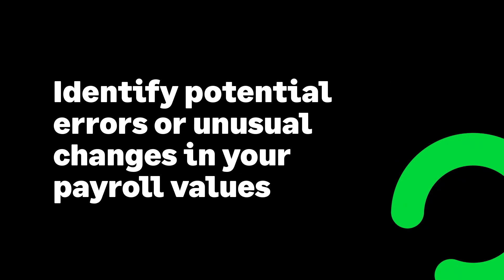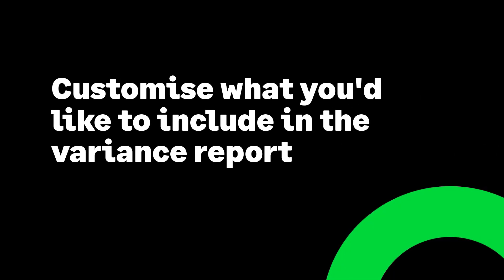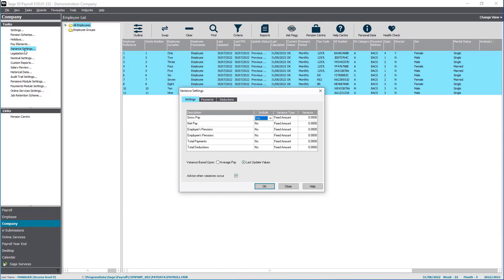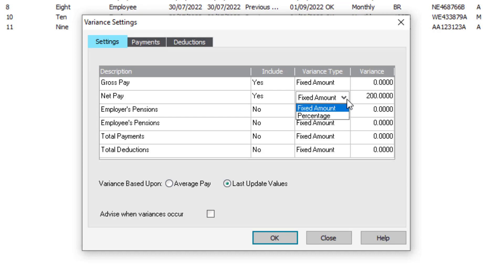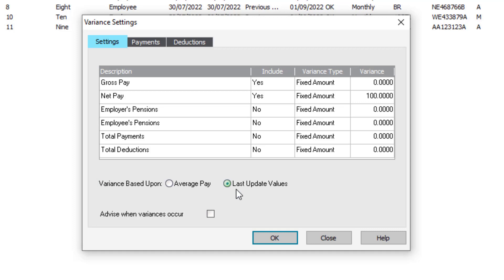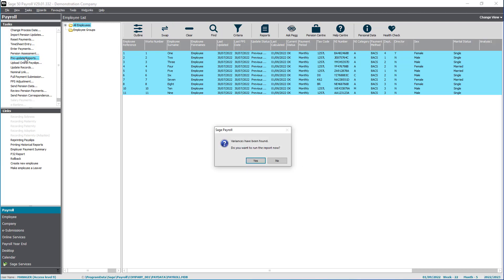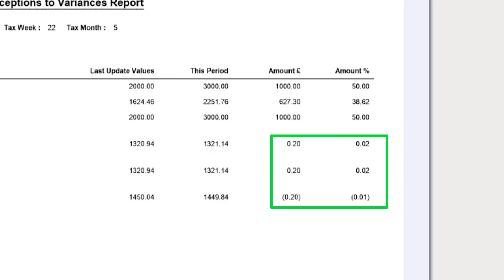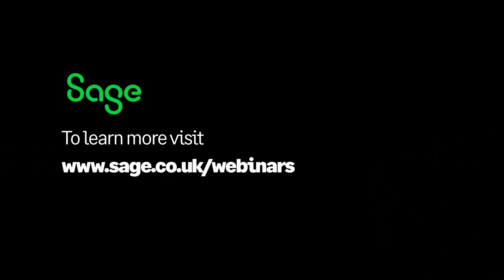Sage 50 Payroll (UK): Variance Report